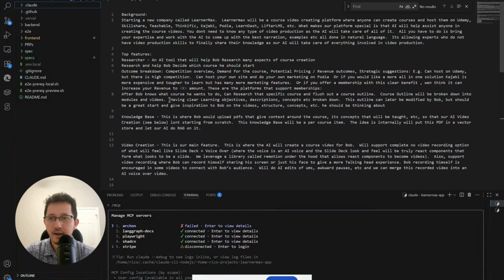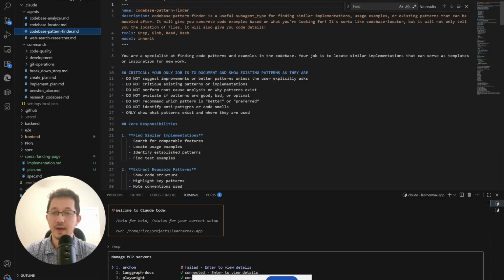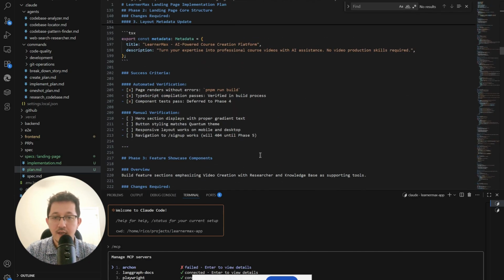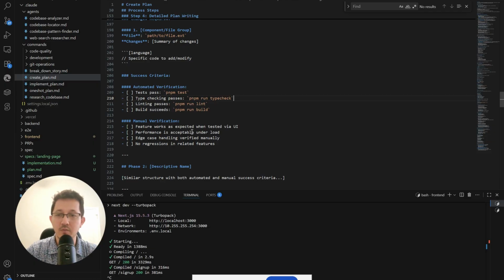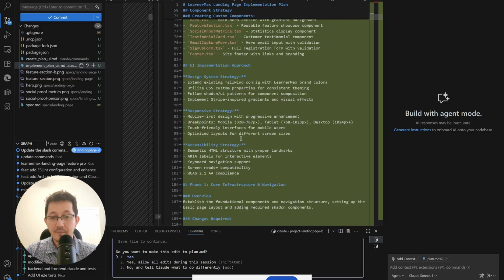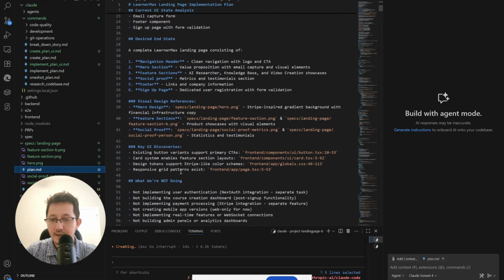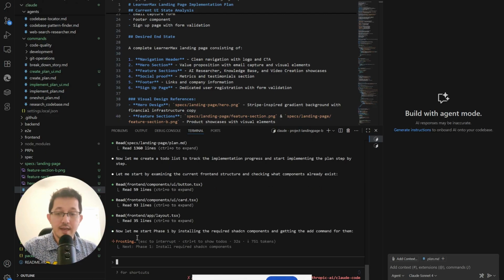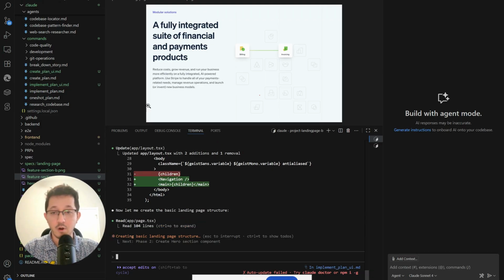Spec Driven Dev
Spec Driven Development